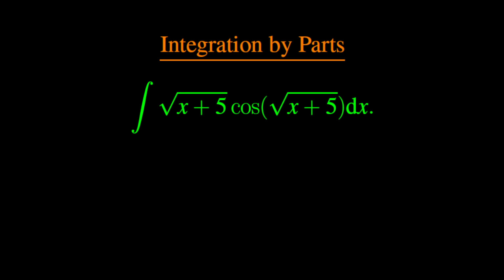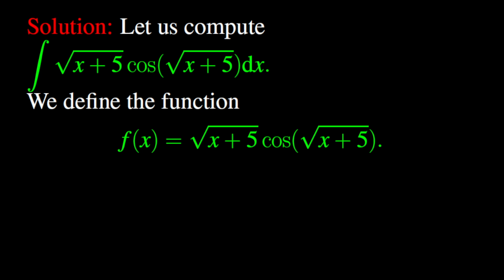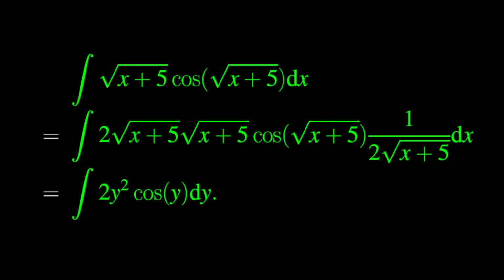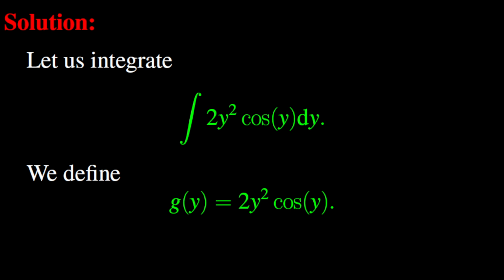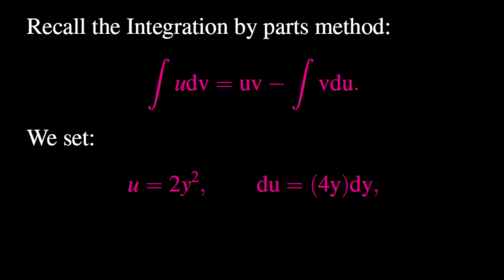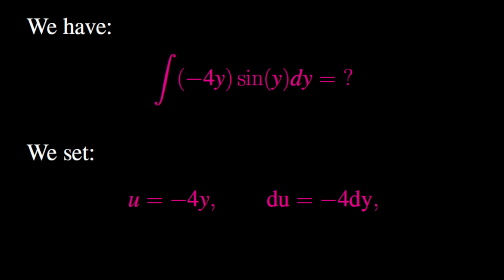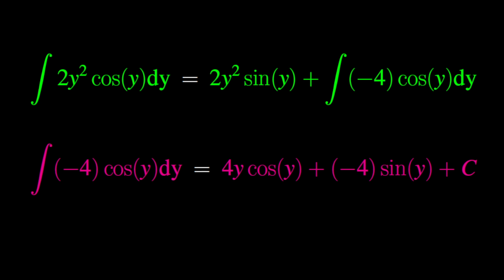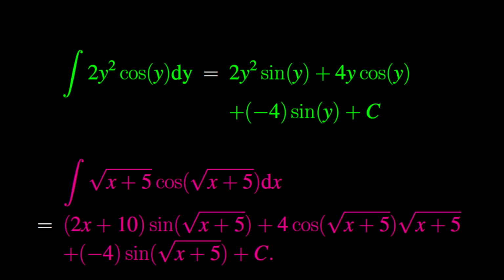Combining U-substitution and Integration by parts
Our aim in this video is to find the antiderivative of the function square root of x + 5   times cosine of square root of x + 5
This is a typical calculus 2 problem.
We will carefully walk you through the solution.
 When we look at this problem, it is clear that this is a complex integration question.
 Whenever you are confronted with this type of problems, it is important to devise a strategy to attack them efficiently.
 It is always beneficial to analyze the function that we are asked to integrate. This initial analysis of the function will help us figure out the proper strategy to solve the problem.
In this case, the function square root of x + 5   times cosine of square root of x + 5  is a product of a radical function square root of x + 5  and a composition of two functions: the cosine function and the square root function.
 Because this product involves a radical function and a composition of a nonlinear function with the same radical function, it is a good idea to start with the method of substitution.
 We will perform a change of variable, we introduce a new variable.
 It is evident that the natural choice for the new variable y should be the inner function. Thus, y should be square root of x + 5 .
 So, we set y equal to square root of x + 5  and d y should be equal to the fraction 1 , over 2  times square root of x + 5 .
 The integral of square root of x + 5   times cosine of square root of x + 5  d x, can be expressed as the integral of 2 times, square root of x + 5  times, square root of x + 5   times cosine of square root of x + 5 , times the fraction 1 , over 2  times square root of x + 5   d x.
 We can clearly see y and d y in the expression of the integral.
 So, we replace square root of x + 5  by y, and the fraction 1 , over 2  times square root of x + 5   by d y. We then obtain the new expression of this integral as the integral of 2 y square, times, cosine of y d y.
 This new expression of the function to integrate is simpler than the original one, however we still have to carefully figure out the best way to integrate this new function.
This new function is the product of a polynomial function, 2 times u square, and the nonlinear function, cosine of y.
in fact, the best method for the integration of products of polynomial functions and nonlinear transcendental functions is the method of integration by parts.
In this case, we have to use the integration by parts method to compute the integral of 2 y square times, the function cosine of y d y.
 Let us integrate the function 2  y square  times cosine of y.
 it comes that, at first glance, we easily see that the function we have to integrate is a product of a nonlinear function, cosine of y, with a polynomial function 2  y square.
 occasionally, when you are faced with this type of complex integration problem, you have to adopt the appropriate strategy that will help you simplify the problem, and find the antiderivative efficiently.
 as a matter of fact, The polynomial function 2  y square  is of degree 2.
 Consequently, our first goal will be to reduce the degree of the polynomial function to 1, by using the method of integration by parts.
 Let us briefly review the method of Integration by parts.
We know that the integral of u d v is equal to. u times v, minus the integral of v d u.
 In sum, we set u equal to 2  y square, so d u equals 4  y d y.
 And, d v equals to cosine of y  d y, and v equals to sine of y.
lastly, The integral of 2  y square  times cosine of y d y is equal to.
 2  y square  times sine of y, plus the integral of, minus 4  y times sine of y d y. Consequently we still have to integrate, minus 4  y times sine of y, using integration by parts.
 Let us integrate the function minus 4  y times sine of y.
 Given that the function to integrate, minus 4  y times sine of y is still the product of a nonlinear function with a polynomial function,
         we still have to use the method of integration by parts.
 The main aim of these repeated utilization of the method of integration by parts is to reduced the degree of the polynomial function, minus 4  y.